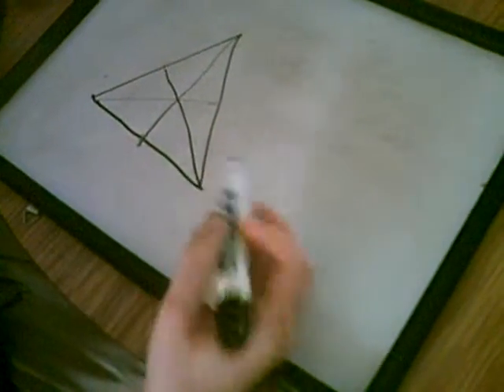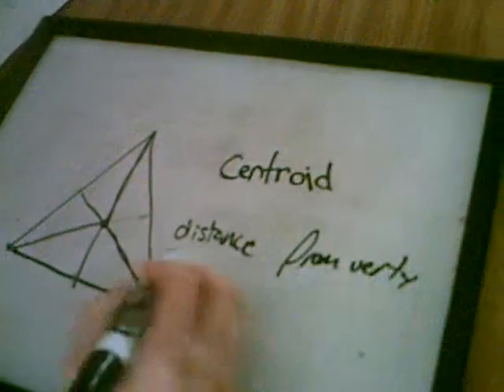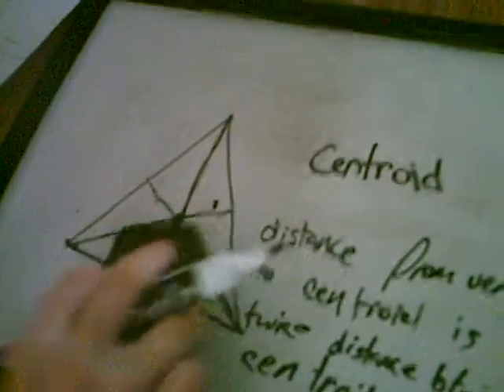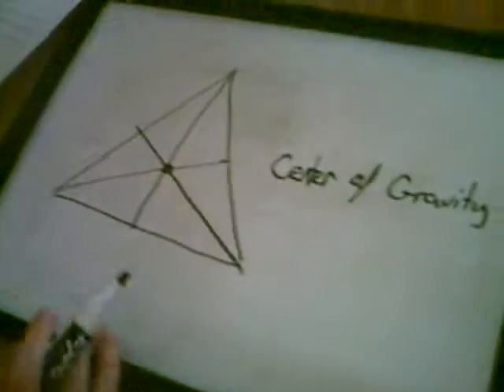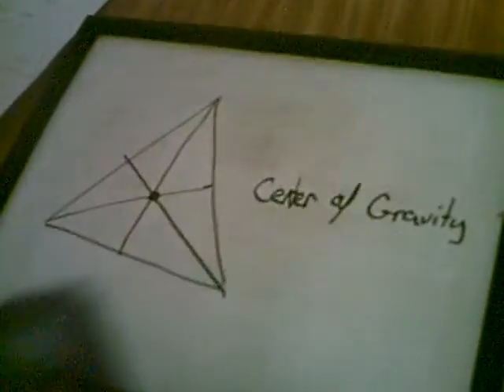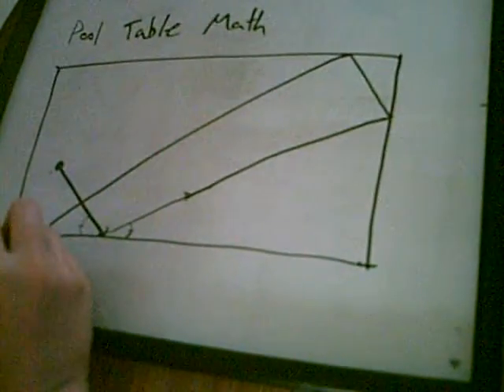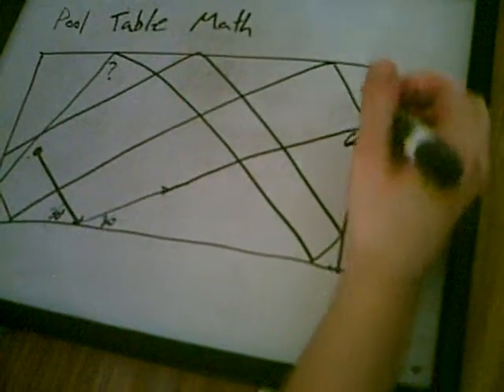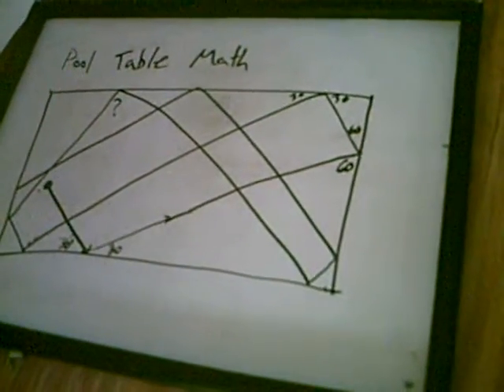Geometry Chapter 3.6-3.8 Pt II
This section talks about the centroid. But I was tired because it was early in the morning. so it was interesting... sorry.